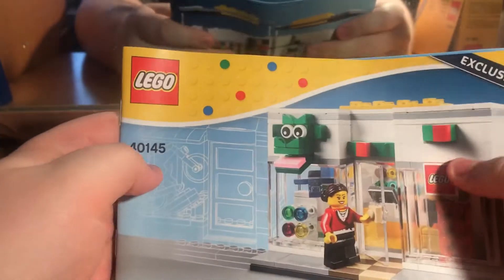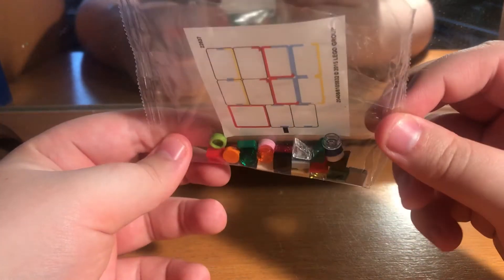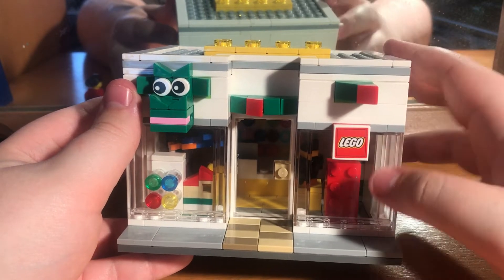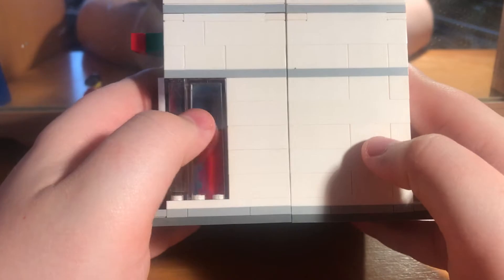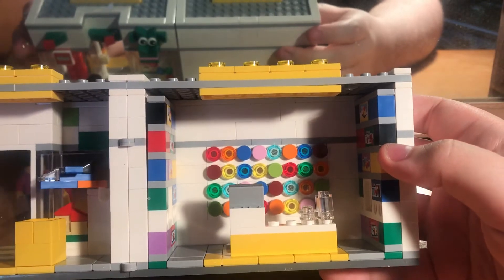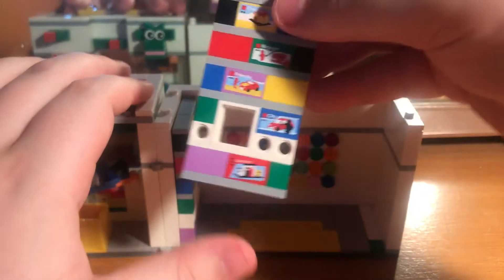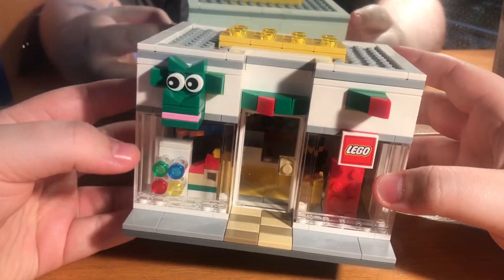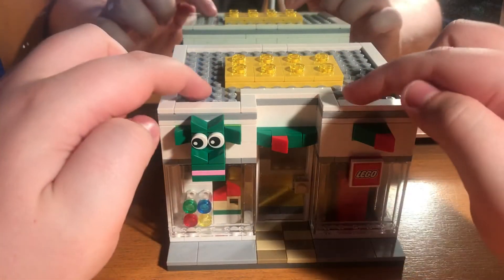Lego store review